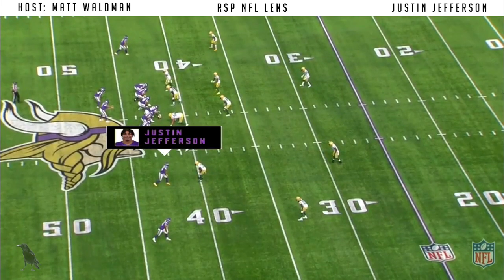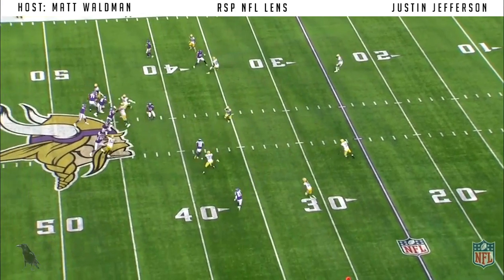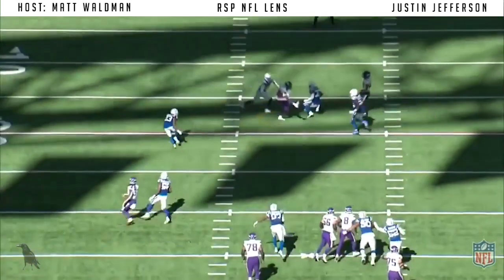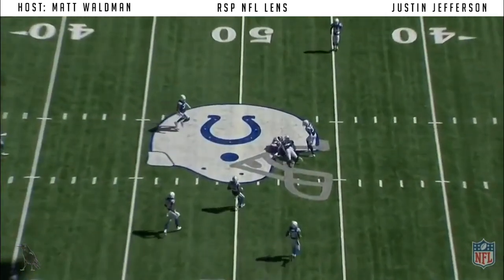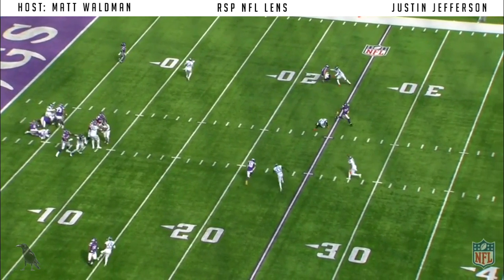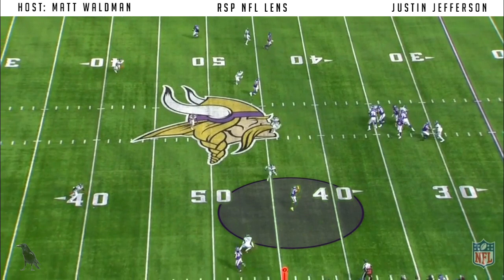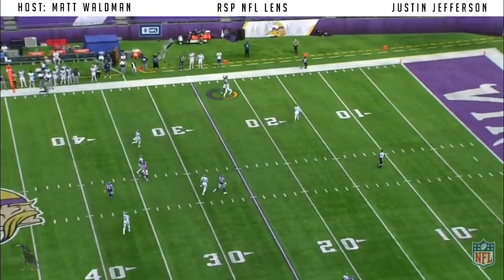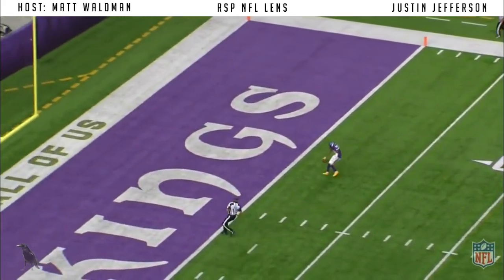Matt Waldman's RSP NFL Lens: Vikings WR Justin Jefferson's Rookie Progress Report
Matt Waldman's Rookie Scouting Portfolio profiles Vikings wide receiver Justin Jefferson's memorable first month in the NFL and shows why to expect more good things from the former LSU star.

Video Graphics and Editing

Editors: Chris Sharp and Peter Gumas

Motion Graphics Editors:   Peter Gumas  and Justin Johnson